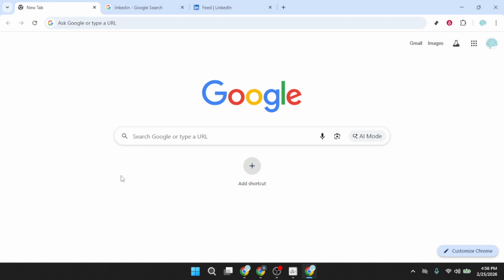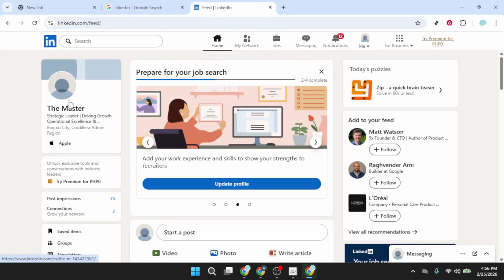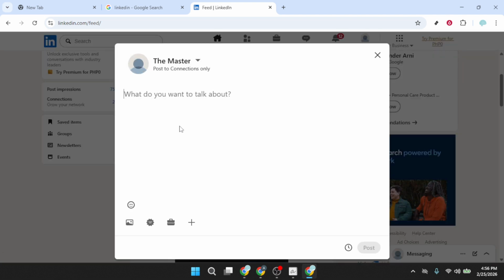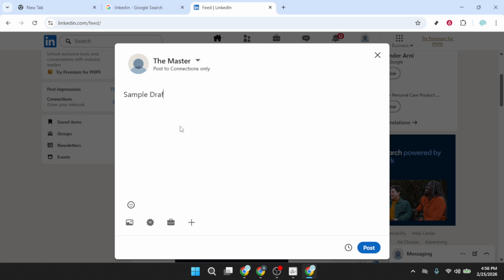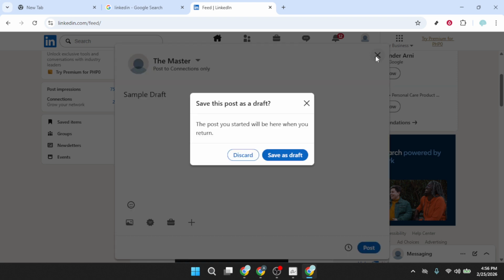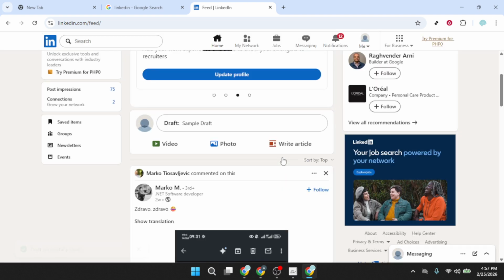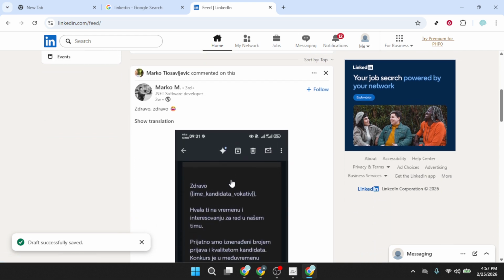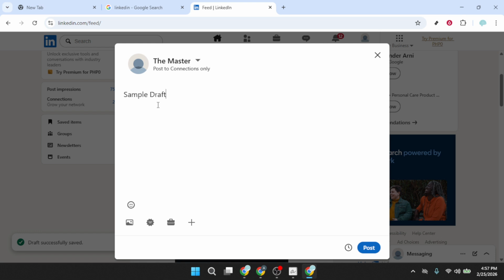How To Save And Find Draft Post On LinkedIn (Easy Guide)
In this video, we discuss how to save and find draft post on linkedin to easily locate saved linkedin posts. Utilizing these linkedin content creation tips helps you manage drafted updates online and recover uncompleted linkedin posts. Enhance your social media publishing strategy and professional content management to edit draft articles linkedin, find pending posts on mobile, organize networking content, follow this linkedin posting tutorial, schedule linkedin content, manage resume drafts, and become a better content creator.

00:00 Intro
00:14 Searching for LinkedIn
00:23 Accessing the Site
00:33 Finding the Post Box
00:45 Writing Your Draft
01:02 Closing the Post
01:15 Saving as Draft
01:27 Confirmation Message
01:30 Finding Your Draft
01:39 Reopening Composer
01:44 Editing Your Draft
01:53 Useful Tips
02:21 Outro